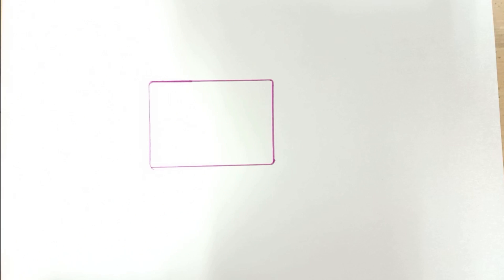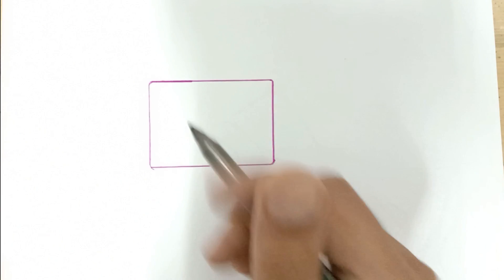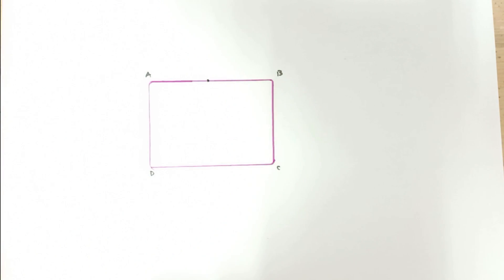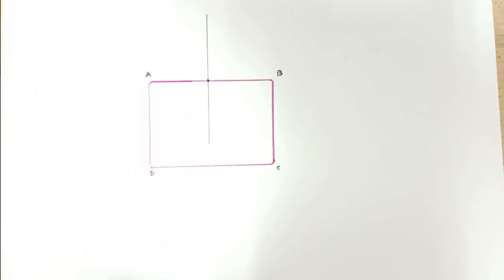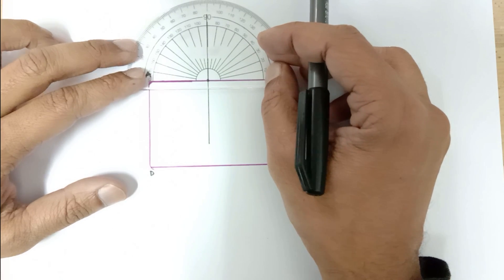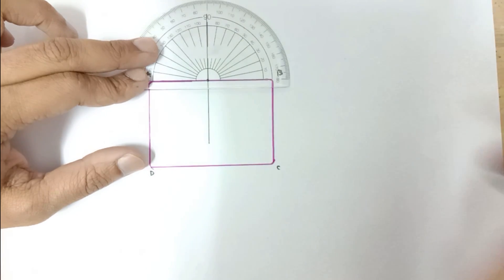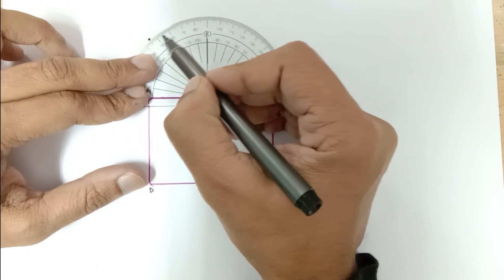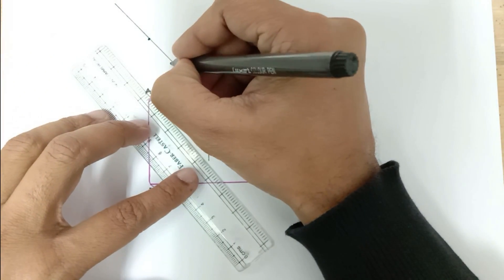Finding lateral shift and refractive index of glass slab : Std 10 Board Exam Practical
one of the important Std 10 board practicals.